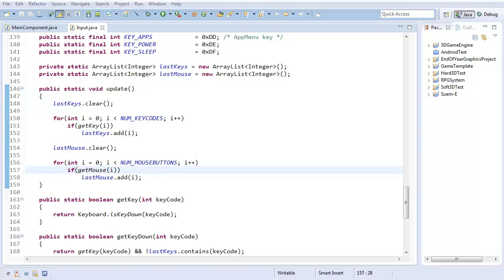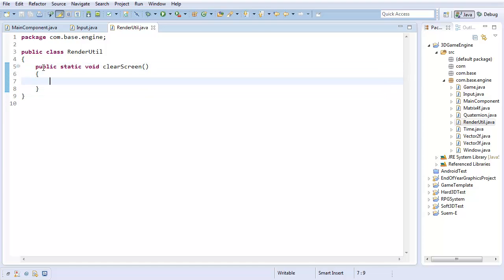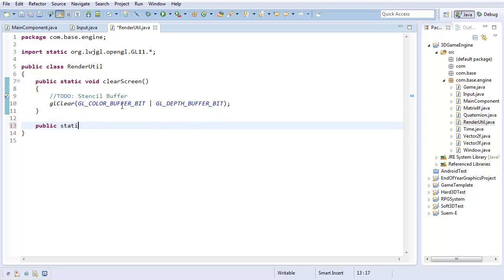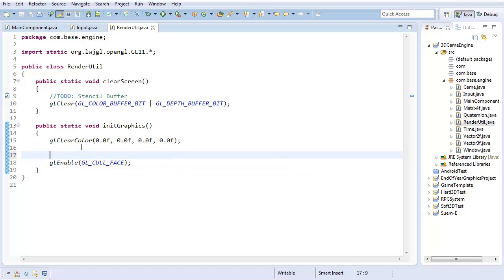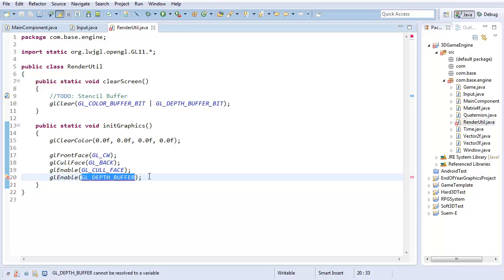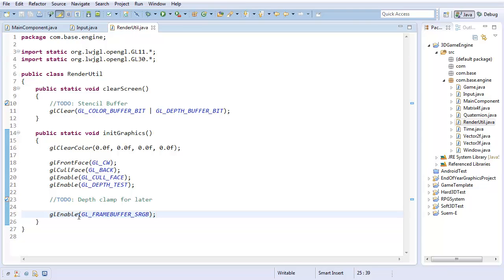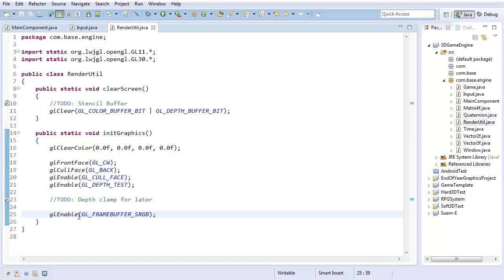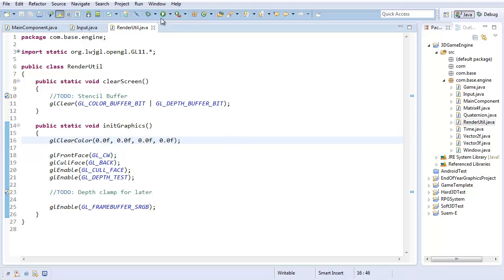#7 3D Game Engine Tutorial: Starting Rendering Mechanics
In this video we create the Render Util class, and use basic OpenGL functonality